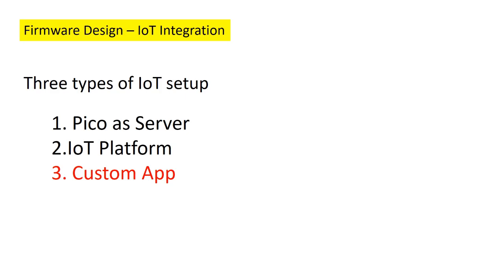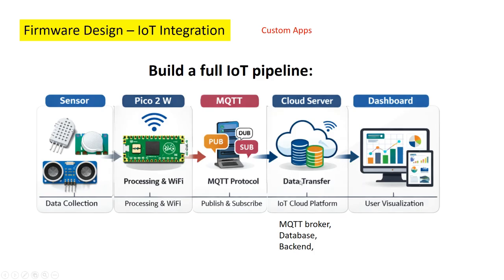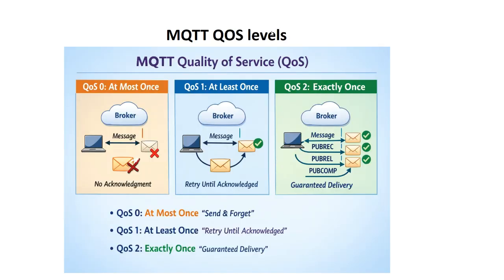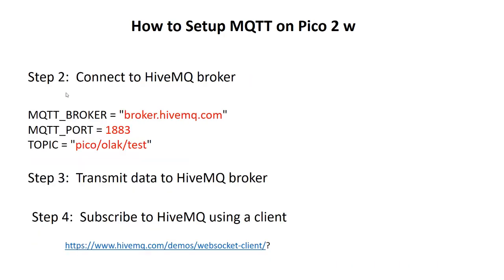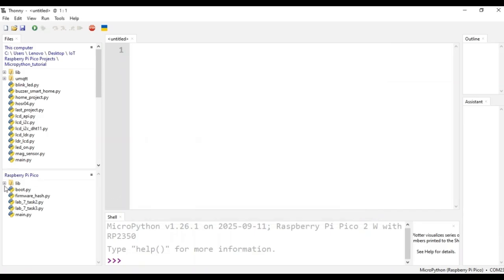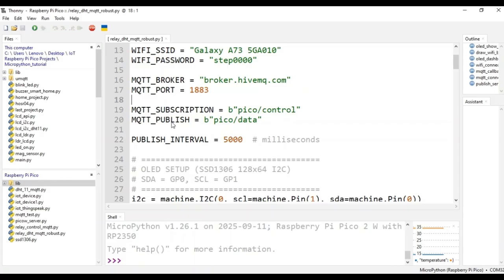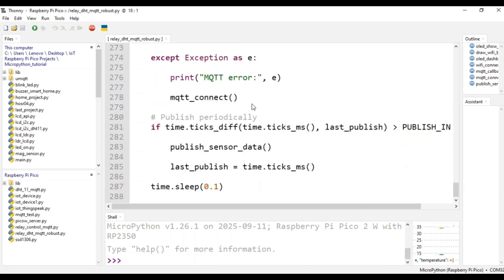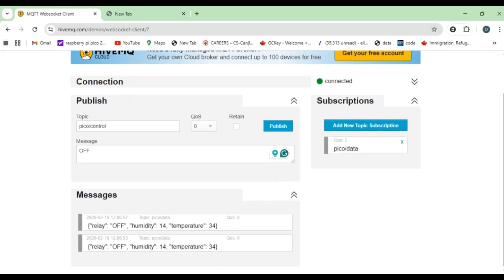Master IoT and Embedded Cybersecurity - #6 IoT Integration: Custom App using MQTT IoT Protocol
In Part 6 of my IoT and Embedded Cybersecurity series, I introduced and demonstrated how to use the MQTT protocol in a custom IoT setup.

In this practical walkthrough, you’ll learn how to deploy your IoT project using the HiveMQ Public Broker, enabling real-time communication between your device and the cloud.

This session bridges theory and hands-on implementation, helping you build a reliable and secure MQTT-based IoT system.